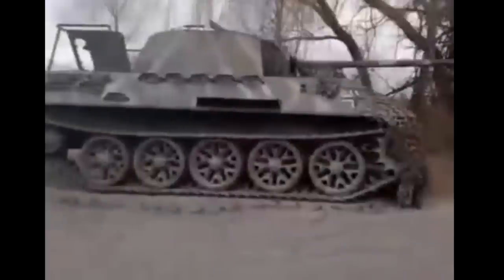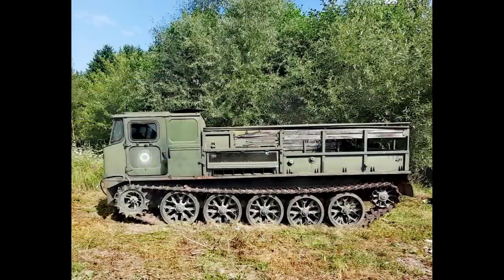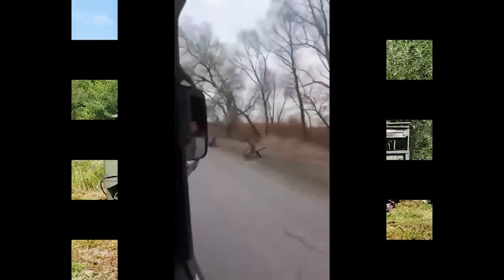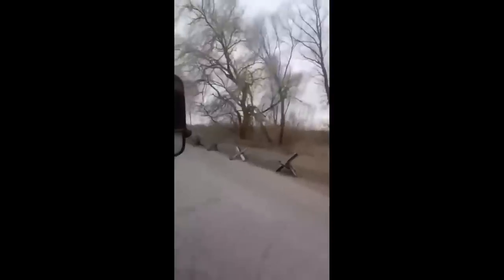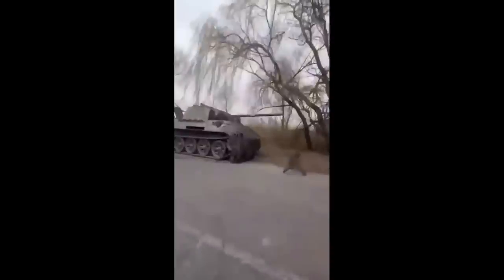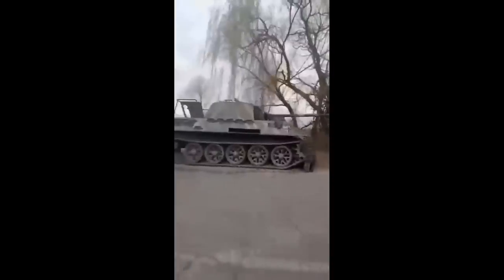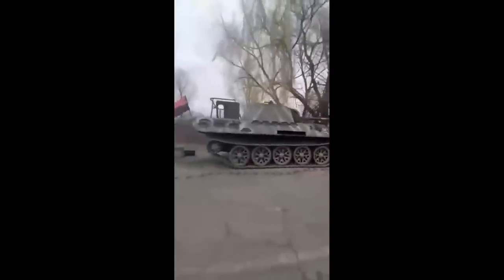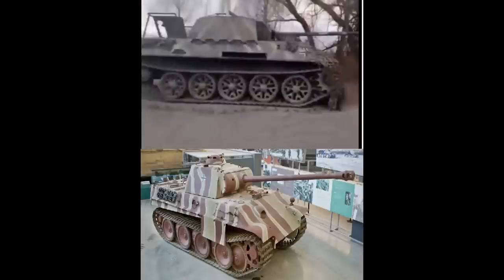Is This a World War II Era Panther Tank in Ukraine? Unfortunately, It's a Replica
Video shows a supposed World War 2 Panther in Ukraine. It is a replica made from an ATS-59 artillery tractor.